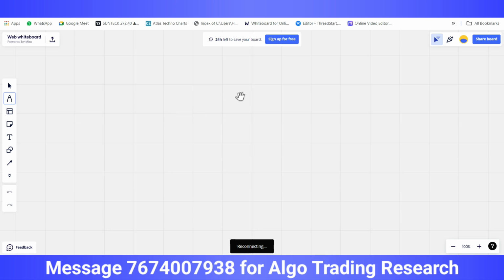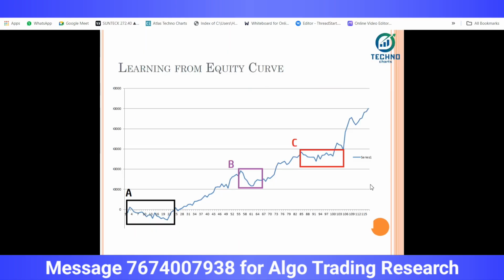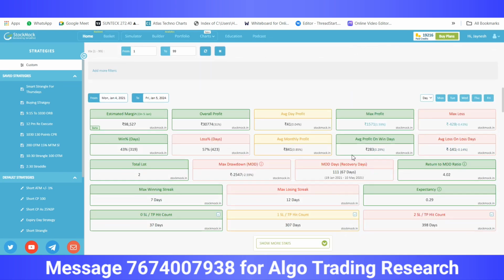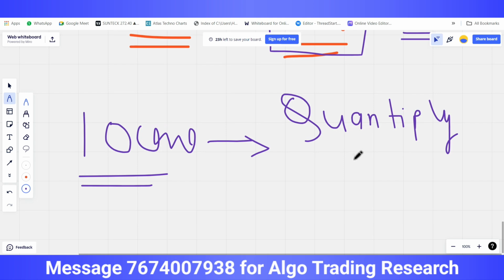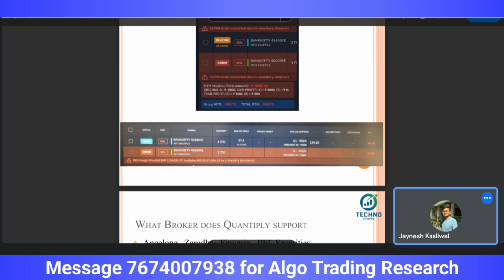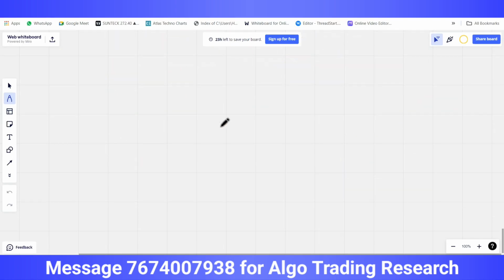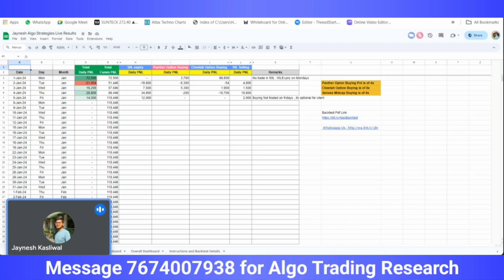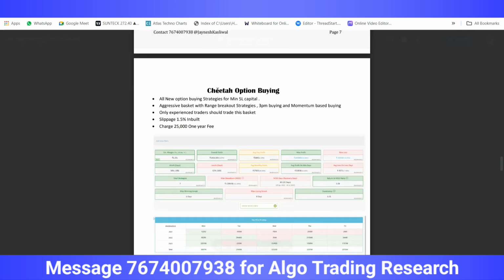Algo Trading kya hoti hai ? Beginners guide to Algo Trading in Hindi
Dm 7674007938 for Algo Trading Details !

Quantiply Stockmock Algotest